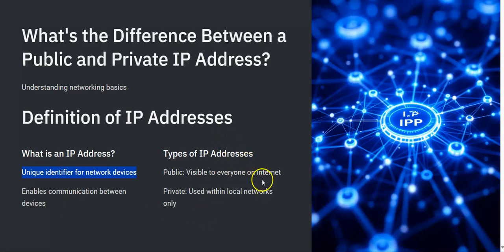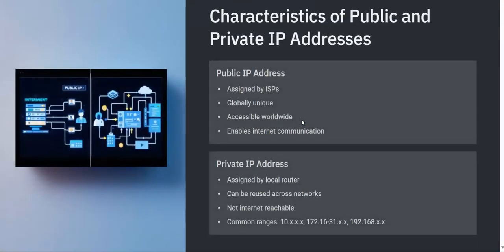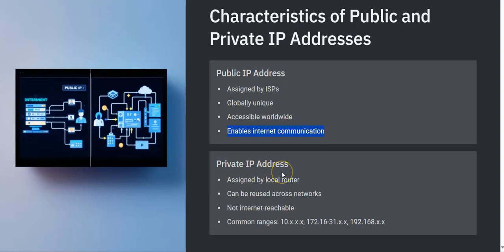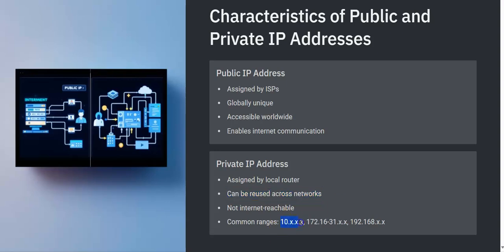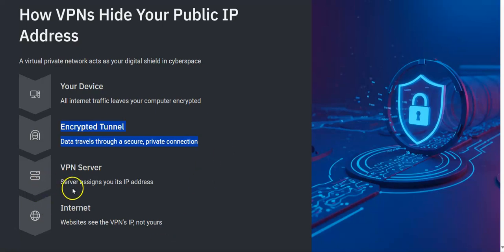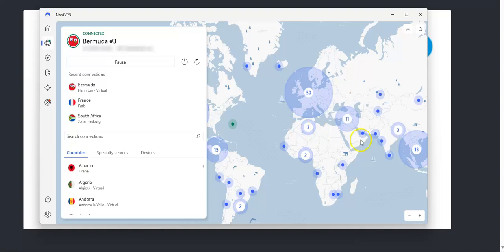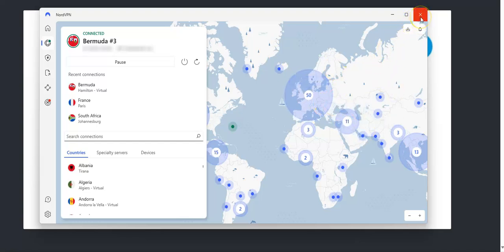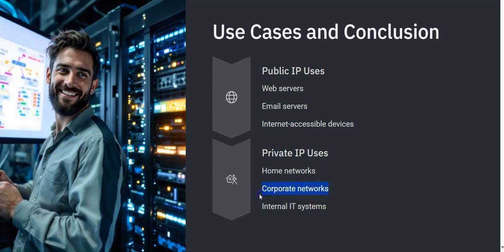What's the Difference Between a Private and Public IP Address?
🌐Difference Between a Private IP Address and a Public IP address🌐

IIn this informative video, we delve into the key differences between public and private IP addresses, essential concepts for anyone interested in networking and internet connectivity. We explain how these two types of IP addresses function, their roles within local networks versus the broader internet, and why understanding them is crucial for setting up home networks, troubleshooting connectivity issues, or configuring security systems.

Join us as we break down technical jargon into easy-to-understand terms, with clear visuals and examples to illustrate each point. Whether you're a tech novice or a seasoned professional, this video will enhance your understanding of IP addresses and their significance in our connected world.